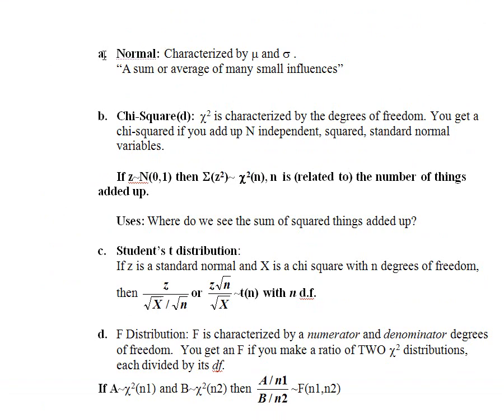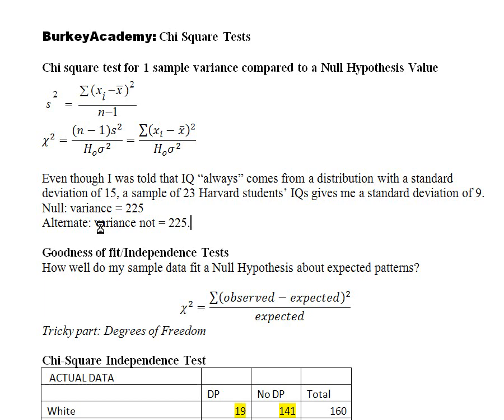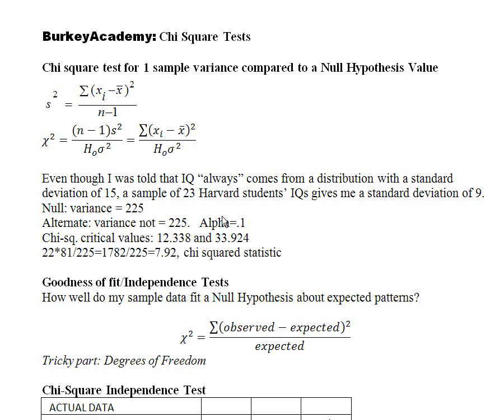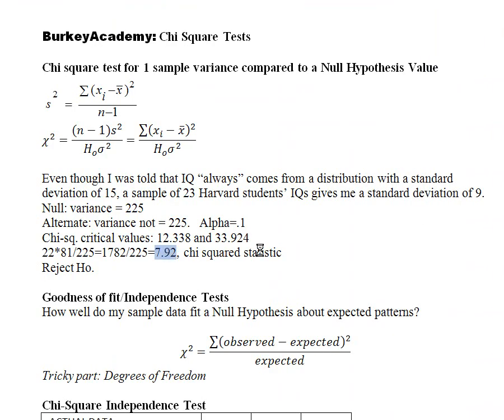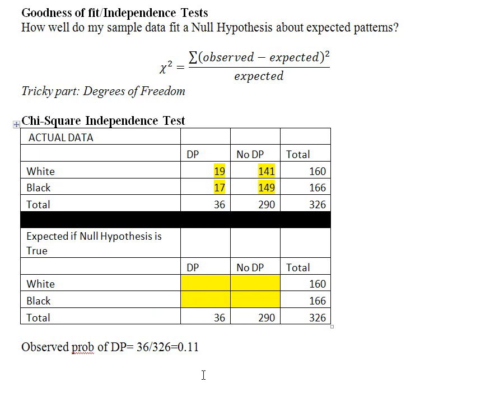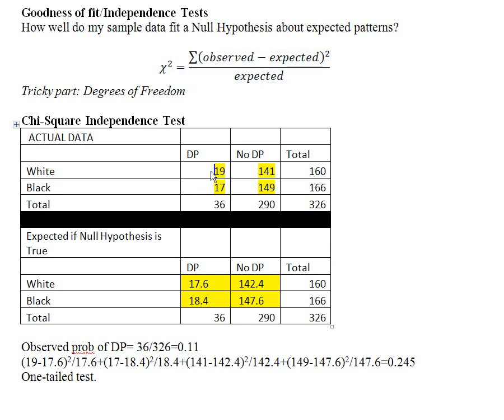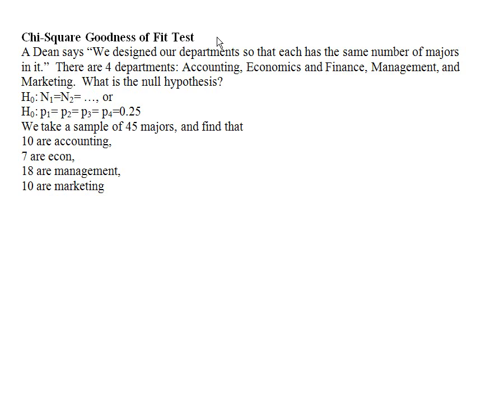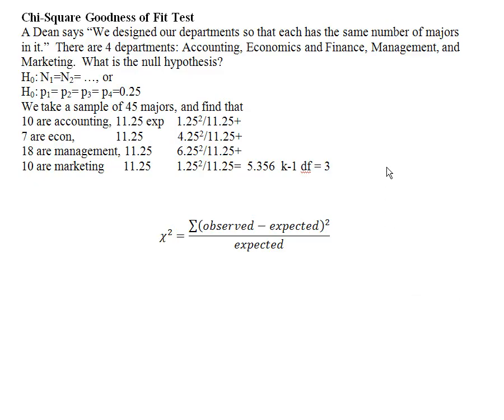Review of Hypothesis Testing 6 Chi Square Test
A review of what the chi square distribution is, and three different common chi square tests.  Testing a sample variance, test of independence (contingency table), and a goodness of fit test.